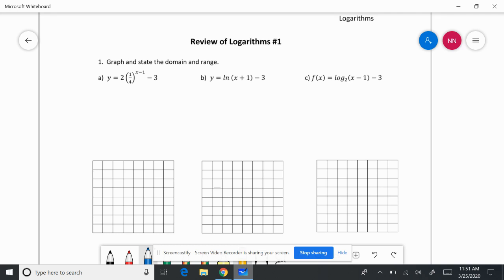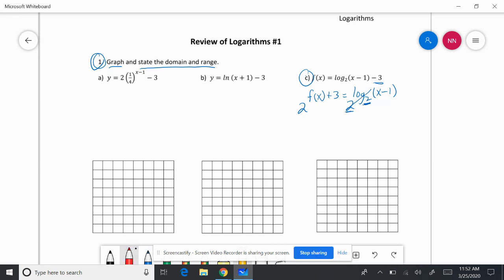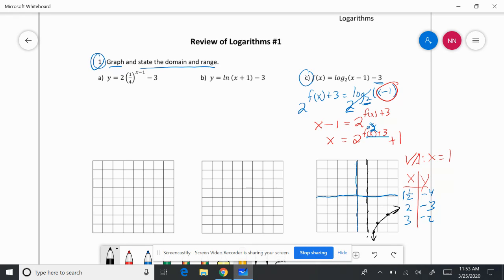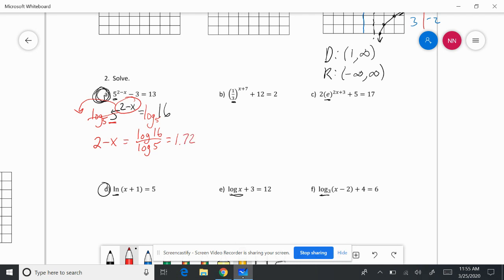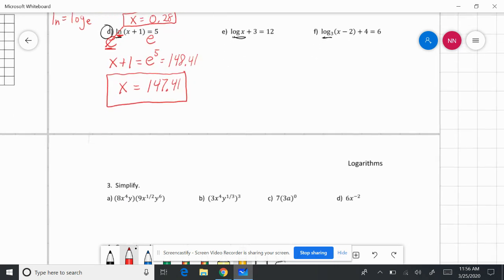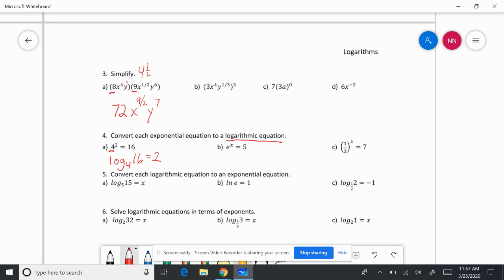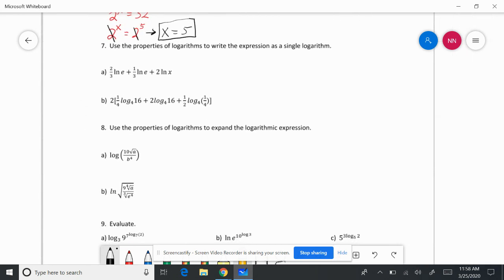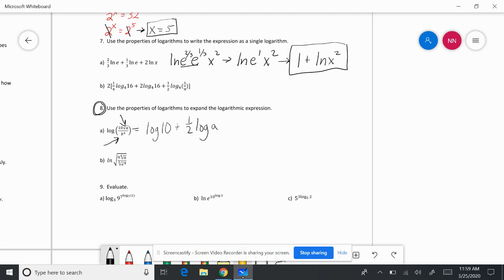A2 Review of Log #1